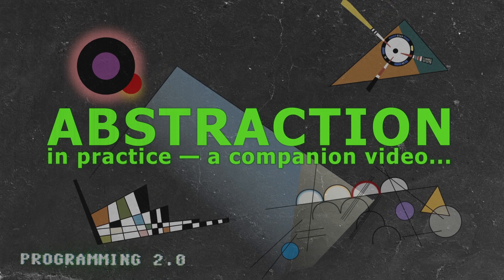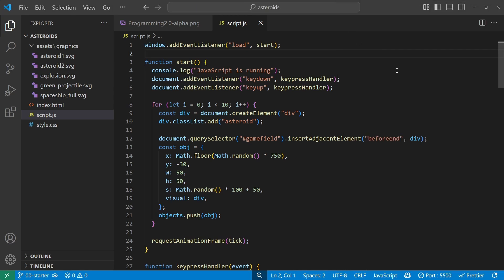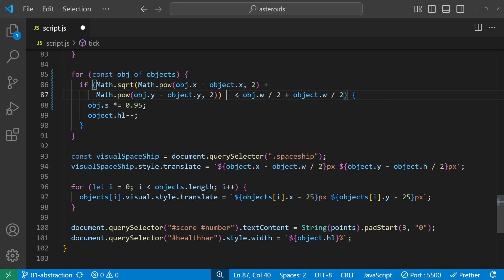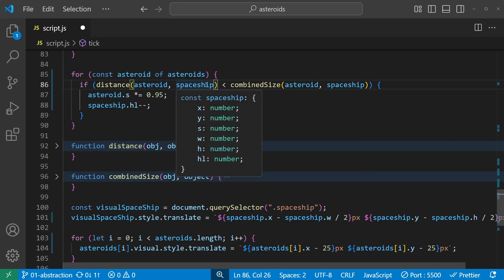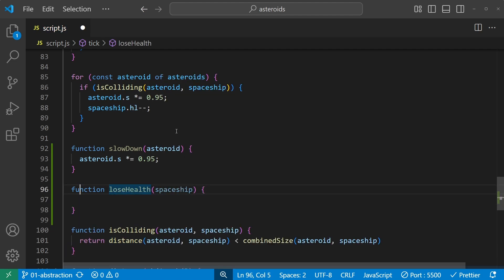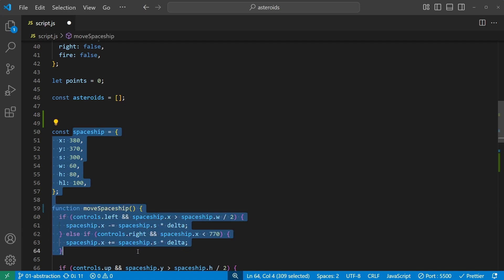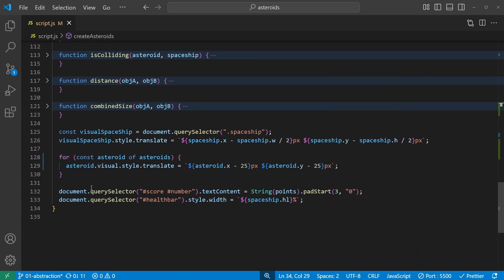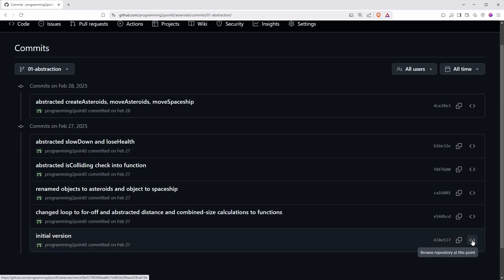Abstraction in practice - companion video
You'll want to have watched that video before this one!

In this video I focus entirely on the code, explain how you can download your own version to follow along, and I finish the work with abstracting the code to make the program more readable.

Branch 00-starter is the original code at the beginning of the video
Branch 01-abstraction is the finished product for this video's work.

Subtitles are available in English, but should be auto-translatable to other languages.

00:00 - intro
00:41 - getting the code from github and running it in your editor
02:47 - code overview
03:32 - getting started
03:52 - part I - distance calculation (also in main video)
07:09 - part II - asteroids and spaceships (also in main video)
08:28 - part III - isColliding and futher abstractions (also in main video)
11:03 - part IV - moveSpaceship and moveAsteroids (additional work in this video only)
16:14 - debugging
17:43 - closing remarks on github-commits and outro.